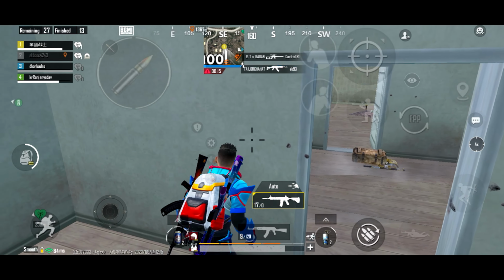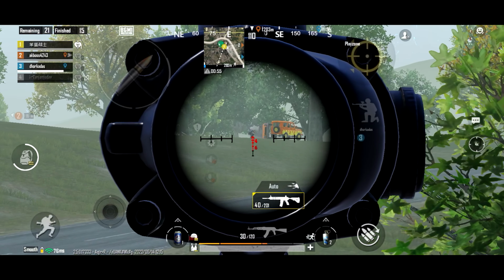HOW TO GET NOOB LOBBY EVERYTIME IN PUBG | PUBG MOBILE/BGMI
HOW TO GET NOOB LOBBY EVERYTIME *Dark Secret* | PUBG MOBILE/BGMI